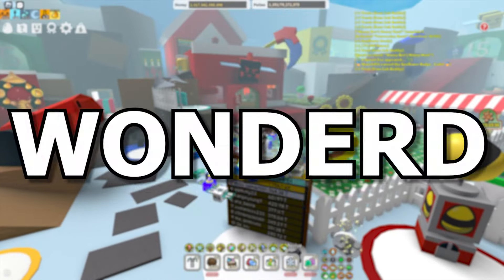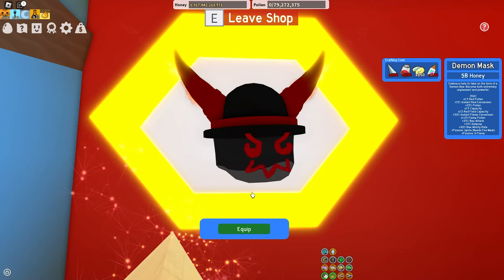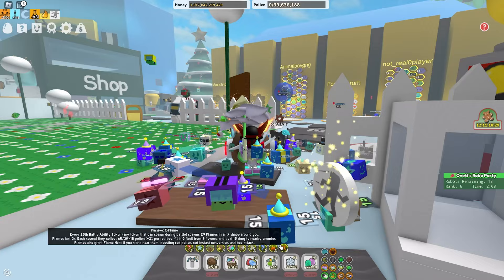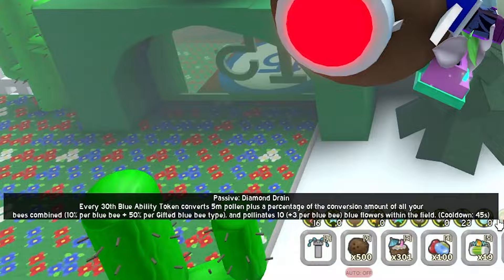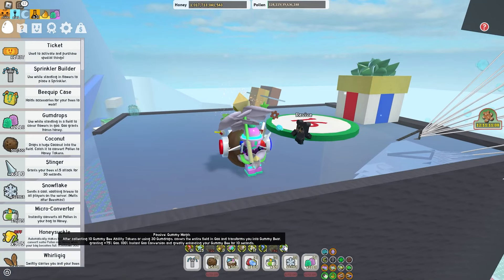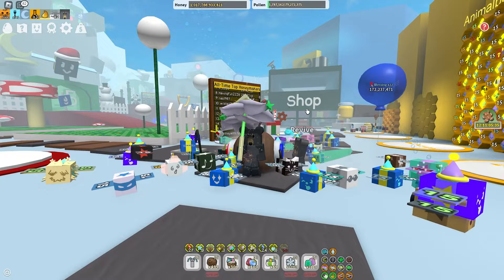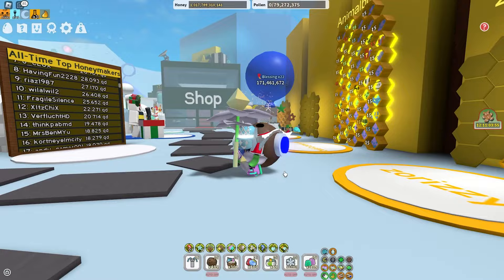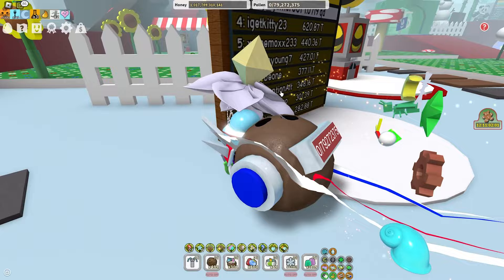What's The Best END GAME Mask | Bee Swarm Simulator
In this video, I show you what END GAME mask are the best to buy in which order!
Hope this video helps in your Bee Swarm journey!

Edited by: Myself
MUSIC
Track:
What Is Bee Swarm Simulator?
Bee Swarm Simulator is an online multiplayer game made in Roblox by Onett. The purpose of the game is to hatch bees to make a swarm, collect pollen, and make it into honey

Time Lines:
0:00 - 0:52 Intro
0:52 - 3:31 Demon Mask
3:31 - 5:27 Diamond Mask
5:27 - 7:11 Gummy Mask
7:11 - 10:17 Ranking!
10:17 - 11:01 End